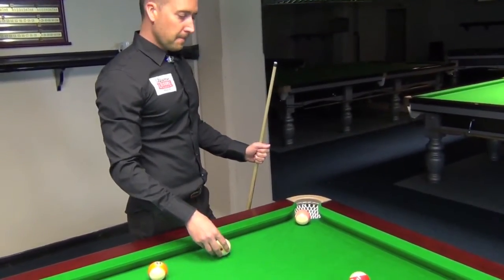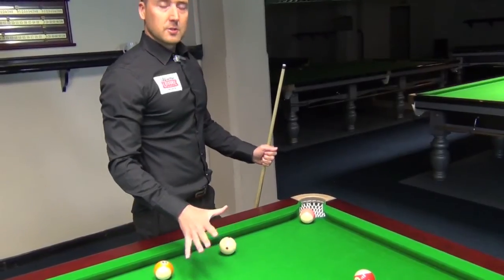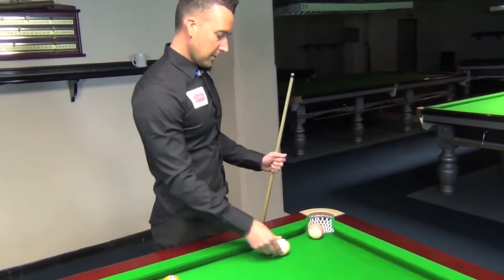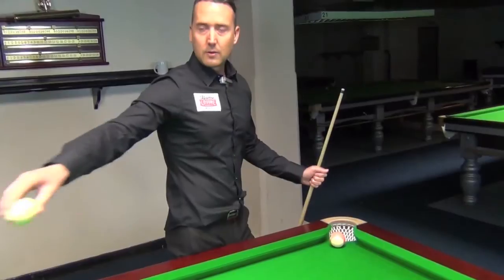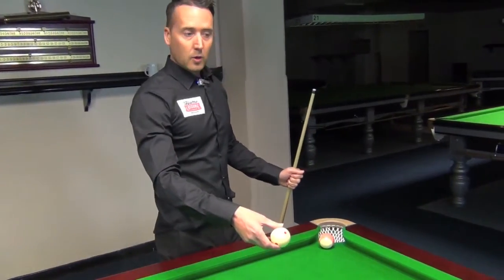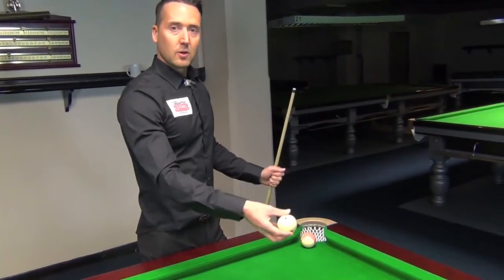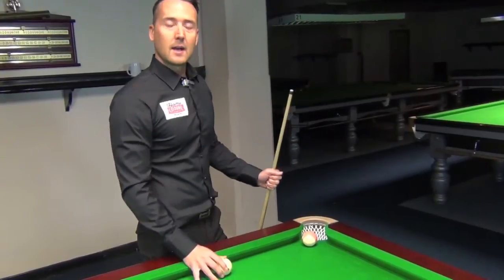Playing the Skill Shot in Pool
In this video Gareth Potts, 4 times World 8 Ball Pool and 2 times Chinese 8 Ball Masters Champion, explains the skill shot rules.